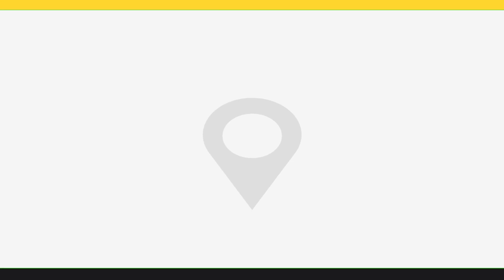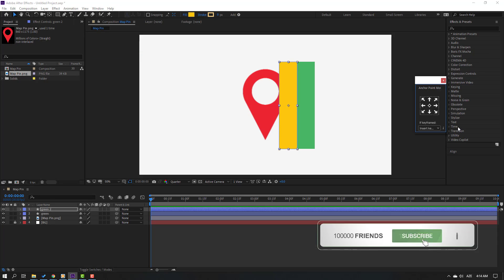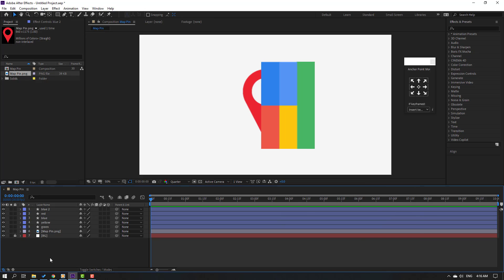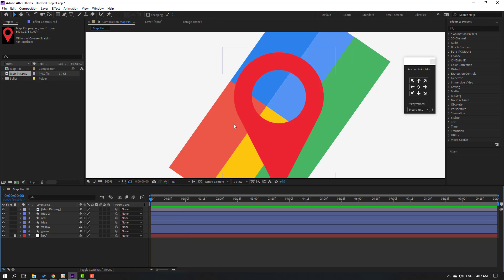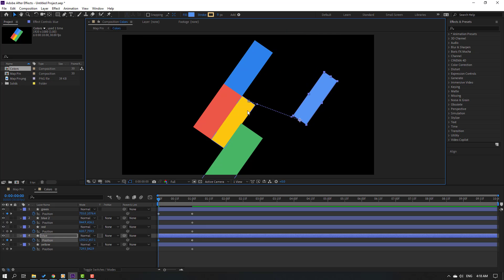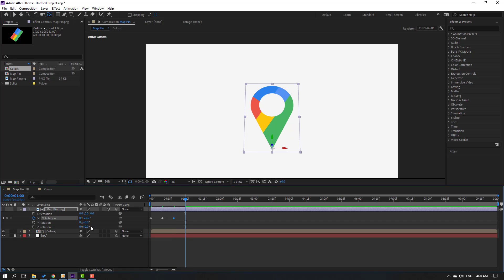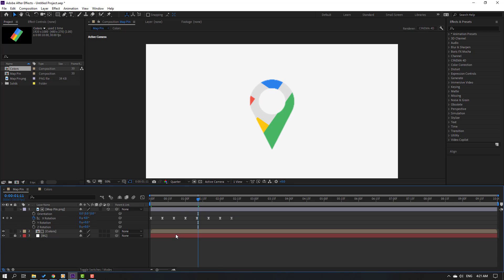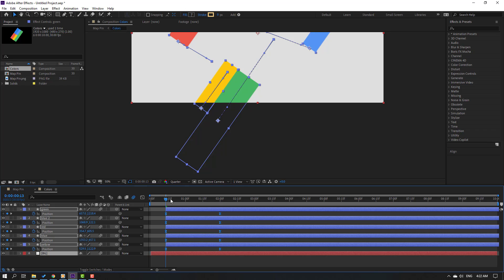Google Map Pin Animation in After Effects Tutorial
Hi guys, welcome to my new After Effects tutorial. In this tutorial i will show how to google map pin animation with After Effects. Let's get started!